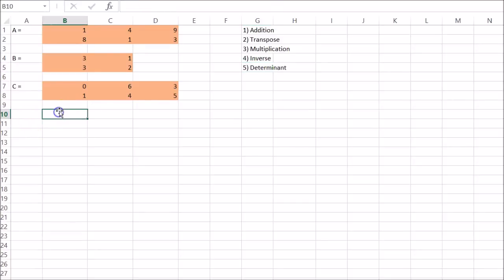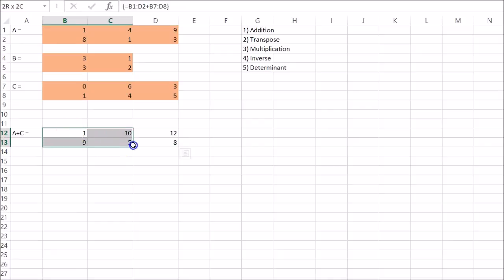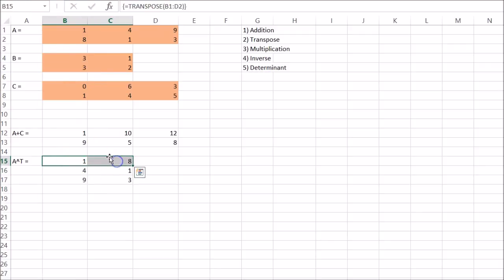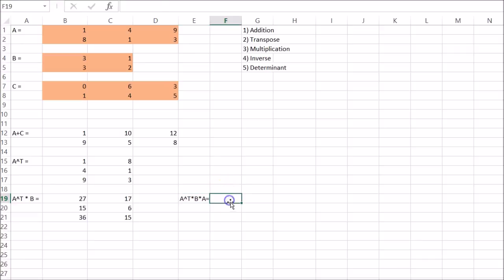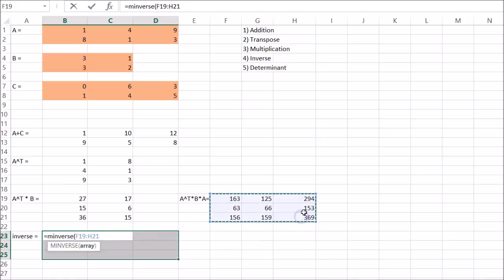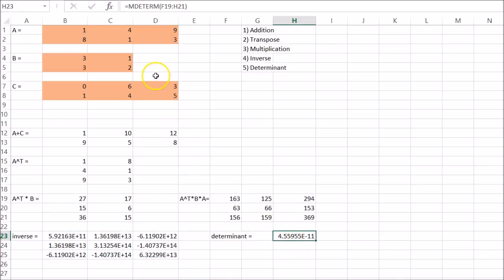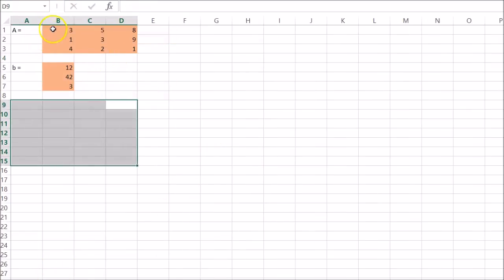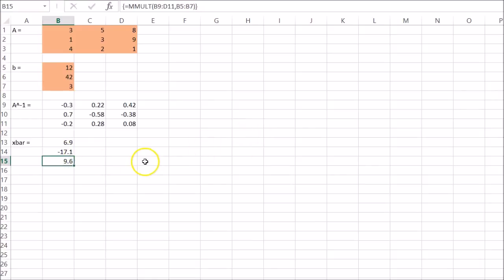Numerical Methods | Intro to Matrices in Excel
Numerical Methods: part of the linear algebraic equations series introducing how to use matrices in Excel.

Edit:  When I said you can't multiply the matrices as is, I was thinking A*B.  Obviously you can multiply B*A or B*C.  Sorry for the confusion.